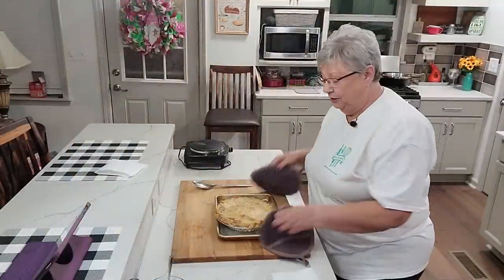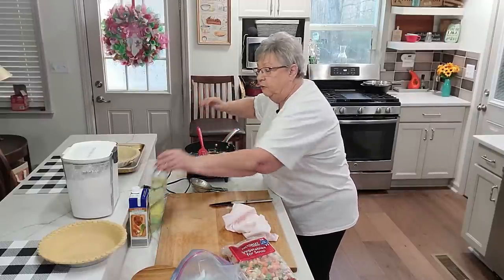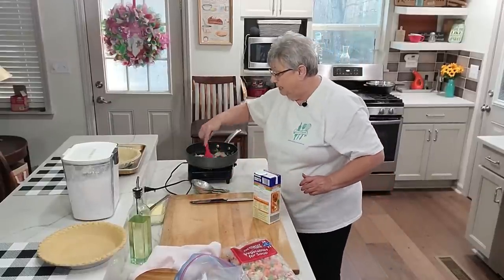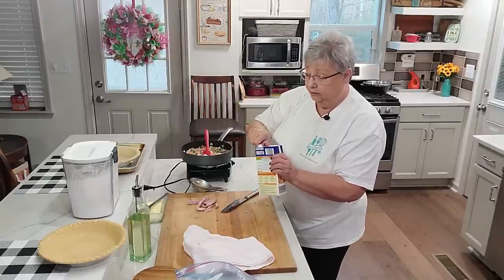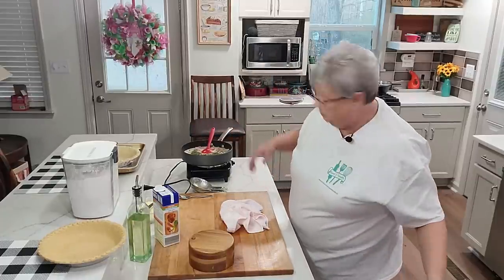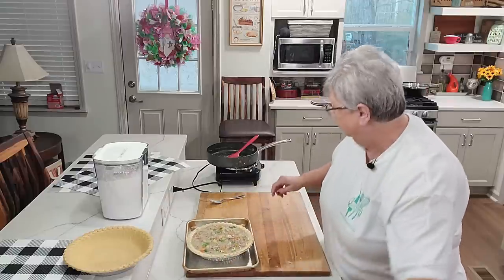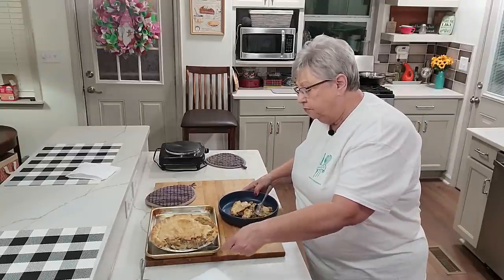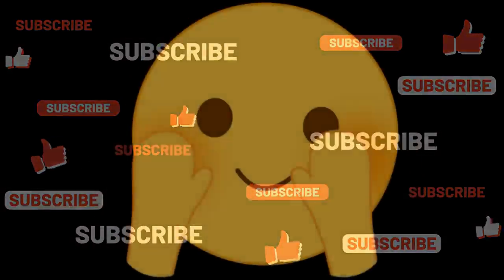Ham Pot Pie, Amazingly Delicious, Amazingly Simple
I love one pot meals, and here is another one to add to your recipe box. Although it is more of a method than a recipe. Follow along with this video and you will make a delicious pot pie that your family will request over and over again. This pie can be made with chicken, turkey or even beef. If using beef, just substitute beef broth for the chicken broth. Description below for pie. Please let us know how you like it.

Karen, Paul, Stephanie

Write us at:
Food & Family

Amazon store:

Directions:
Make rue with equal amounts of fat and flour. I used 1 Tbsp oil, 1 Tbsp butter, and 2 Tbsp flour. Salt & pepper to taste. Add diced onions, I use 1/4 cup. Add frozen vegetables, I used about 1 1/4 cups, and 1 cup of diced ham.  Sprinkle in garlic powder, onion powder and parsley to taste. I used around 1 tsp of garlic and onion powder and 1 Tbsp dried parsley. Add about 2 cups or so of broth. You want it thick but not pasty. Stir until thick and bubbly. Add 1 Tbsp heavy cream.  Pour into a prebaked pie crust. I use 9-inch-deep dish and baked at 400 degrees for 10 minutes. Use second pie crust as the top. Cut slits in top to let steam escape. Crimp edges pinching with fingers or use a fork. Brush a few drops of heavy cream on top crust. Bake 30-40 minutes at 400 degrees until golden brown. Cool a few minutes and enjoy with a side salad or alone.